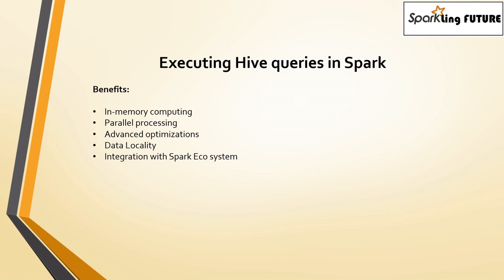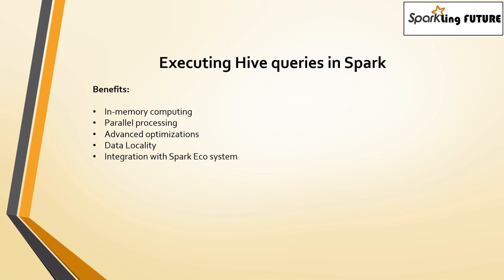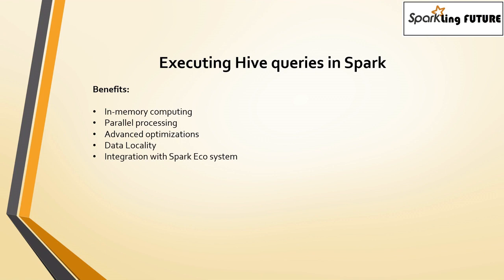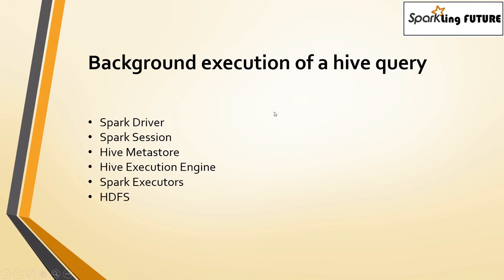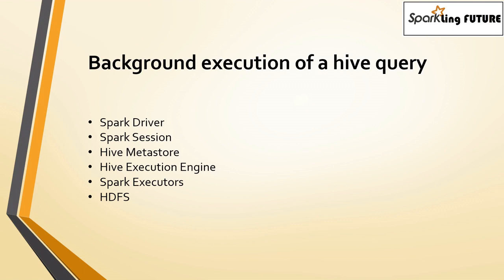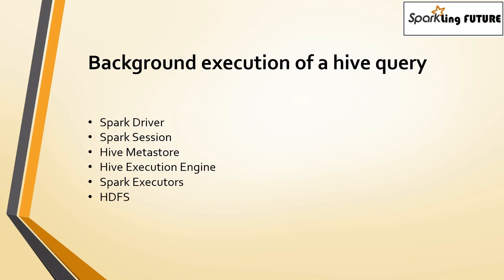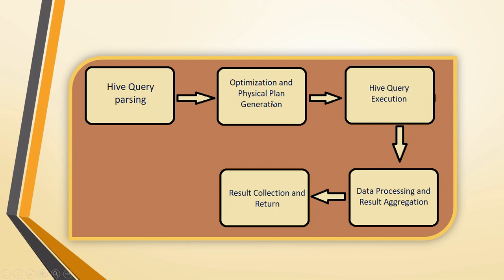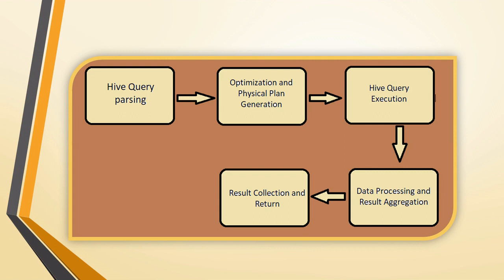Executing Hive queries from Spark | Apache Spark | Interview Questions | Theory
Hi Friends,

In this video, I have explained the components that will participate while executing hive query from Spark